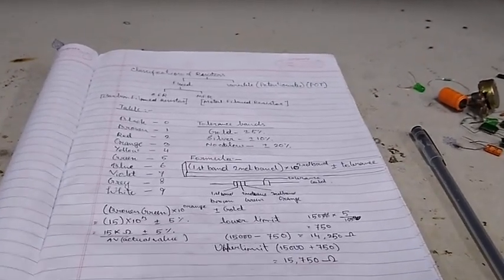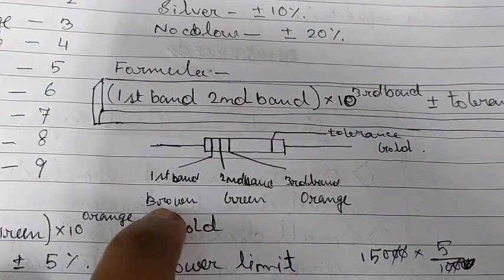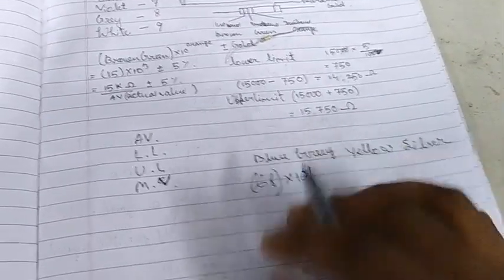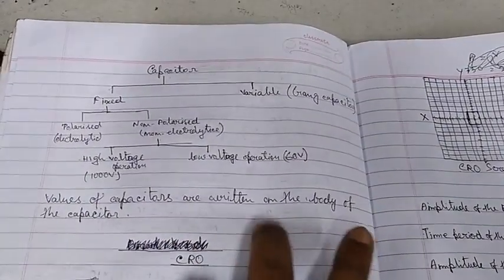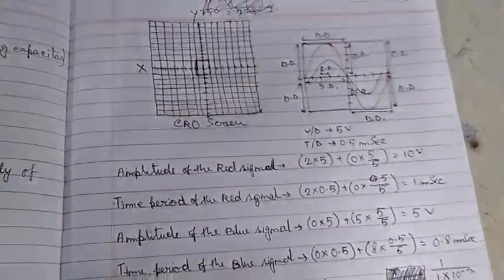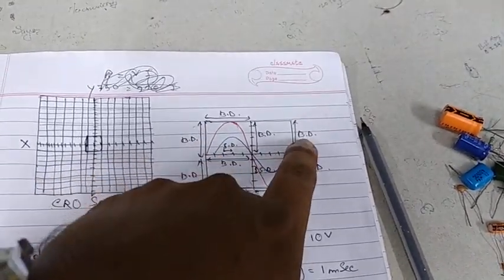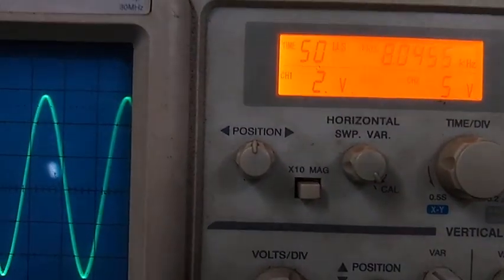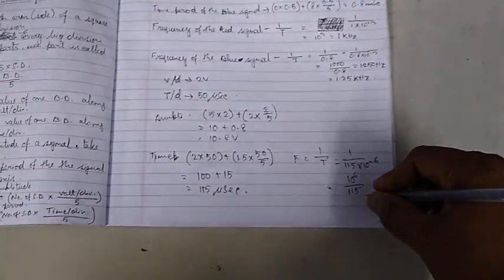Colour coding and CRO measurement techniques .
Basic idea of electronic components and instruments .